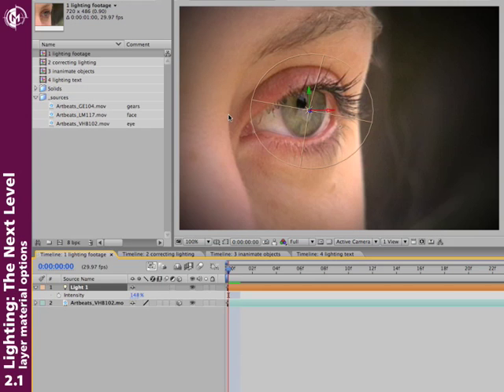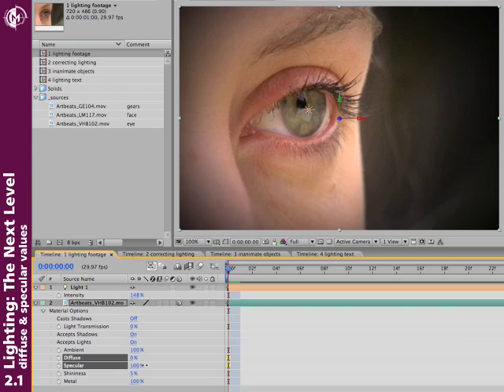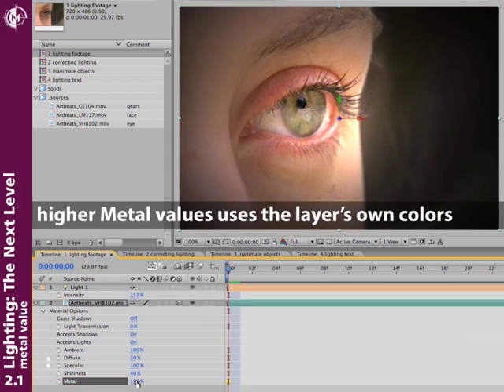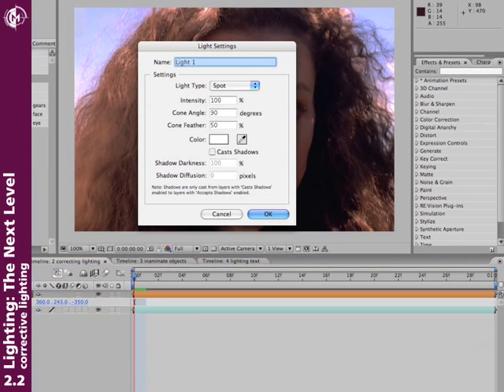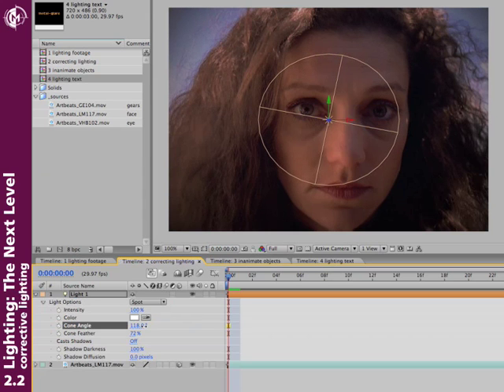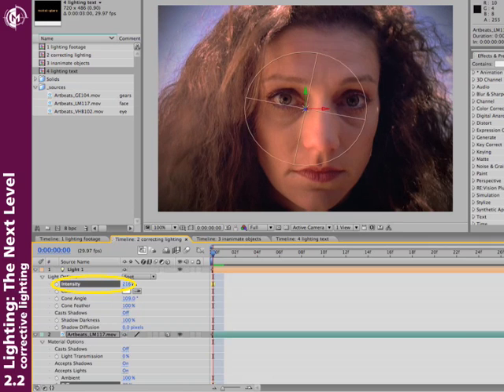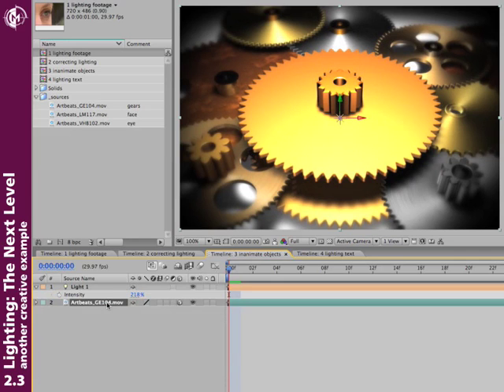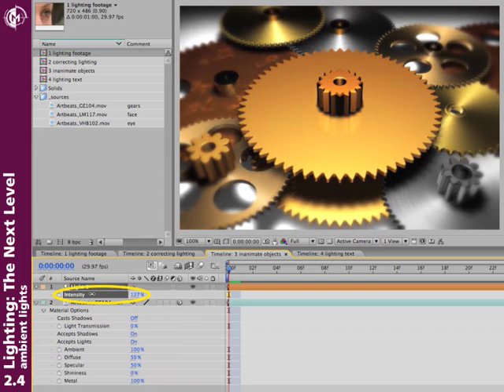Lighting Tricks in After Effects 2/3: Material Options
Part 3/3 of an old but still completely relevant course on using 3D lights in After Effects to re-light already shot or rendered footage during post production. This part focuses on using "material options" in After Effects to alter how a light uses the colors of a layer (not just the light itself) to illuminate it. We also demonstrate more tricks with bring a subject out of a shadow.